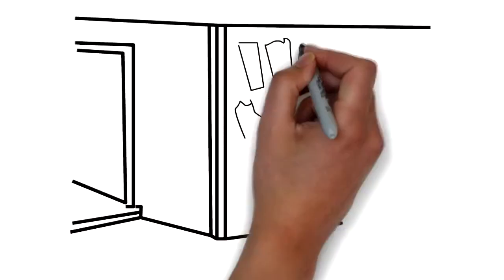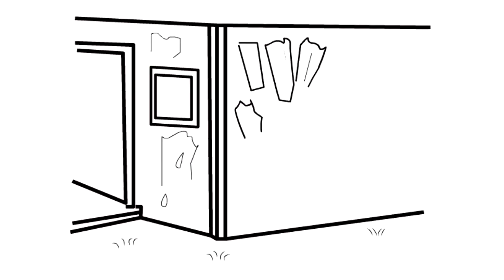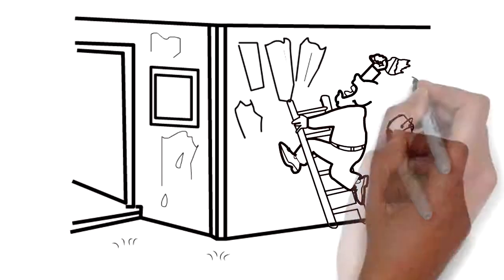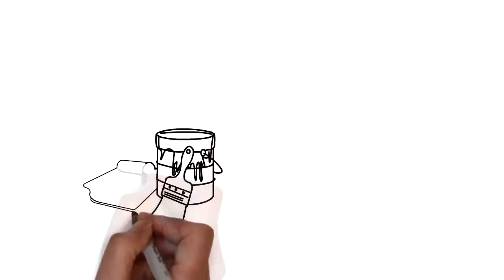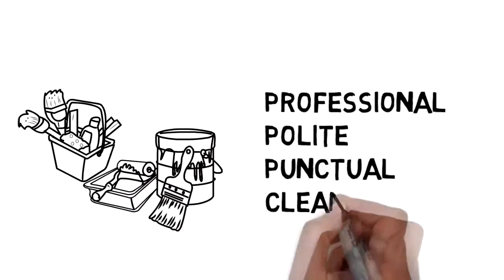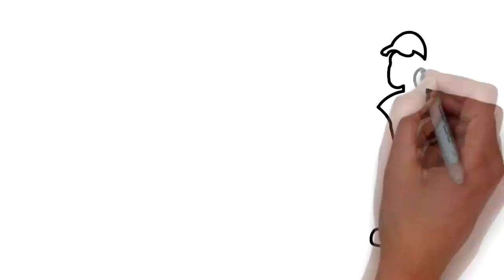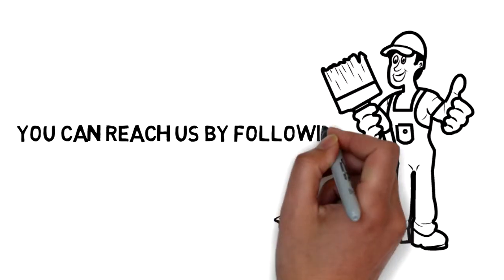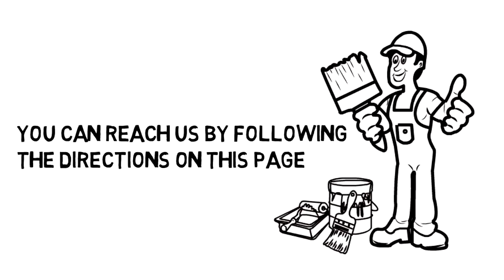Palm Coast FL Painter | Flagler County Residential and Commercial Painting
Experienced residential and commercial painting contractor in Flagler County. Professional interior and exterior painting services.